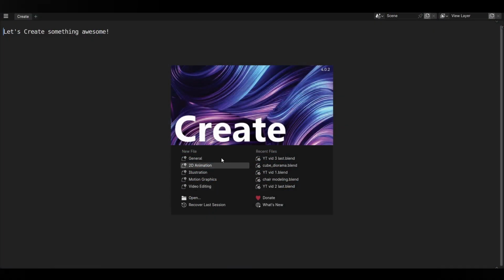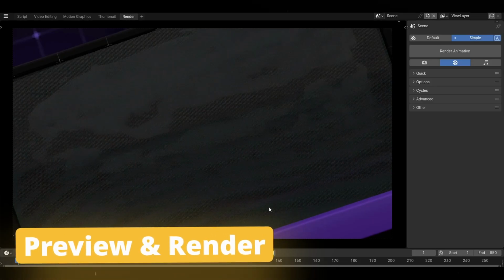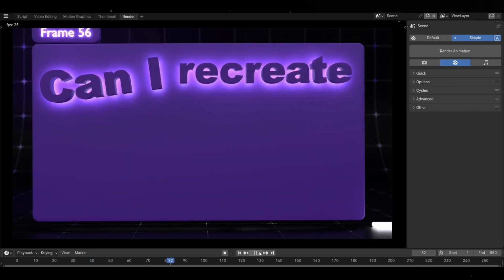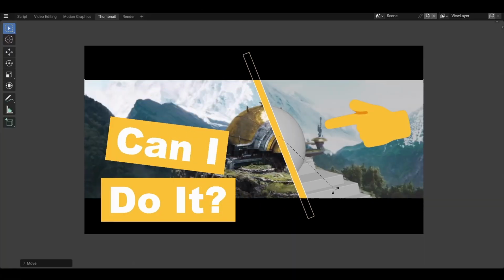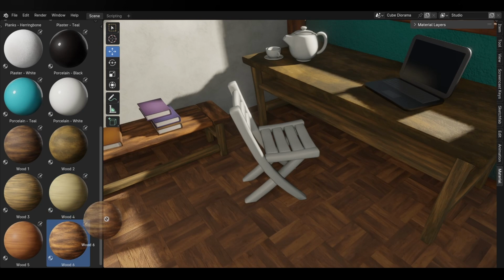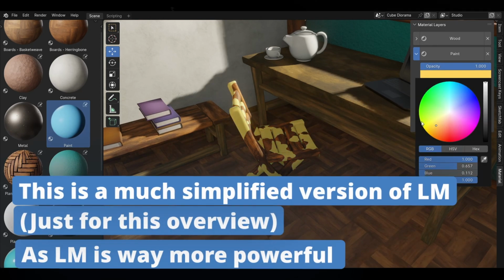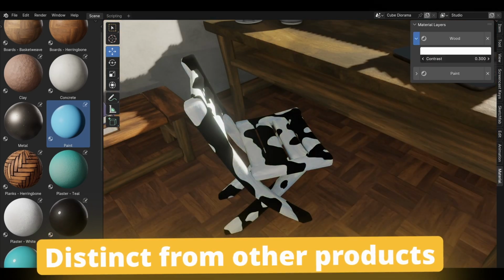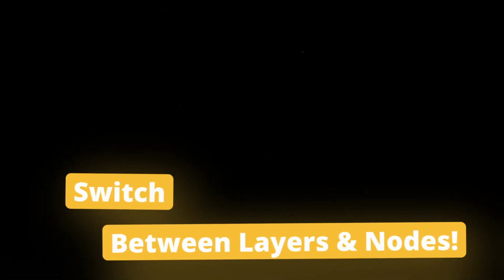What would I do with $10K? (REJECTED)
What would I do with $10K?

Save me from the bots!
Follow me on X/ Twitter for add-on updates and more cool stuff

Chapters:
00:00 Intro
00:27 How?
00:54 Project Create
01:54 LM
02:46 Why do I need $10K?
03:05 YT
03:22 Launchpad
04:23 Outro

Assets used:
Emojis from Noto project, released under Apache license
Image by Simona from Pixabay
Image by Elias from Pixabay

Assets (modified):
"Professional ladder" (https:// by alessiosperanza
"Modular Shelves" (https:// by billionlioe
"Jacket, Pants and shirt" by Paris
"Puma Winter shoe" by Lassi Kaukonen
''Spiderman SwingAnimation Verison 2" by Jit Debnath